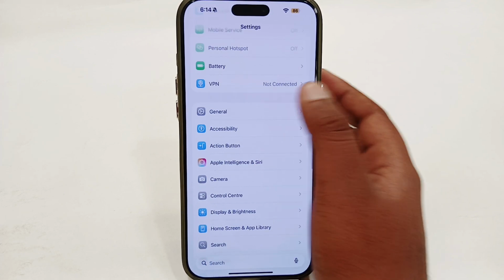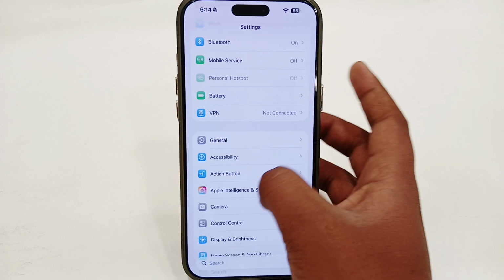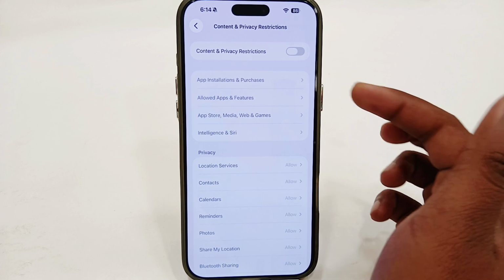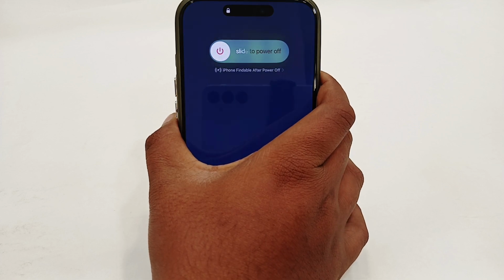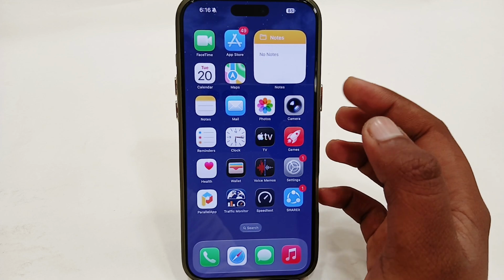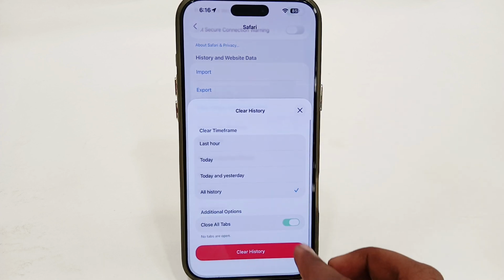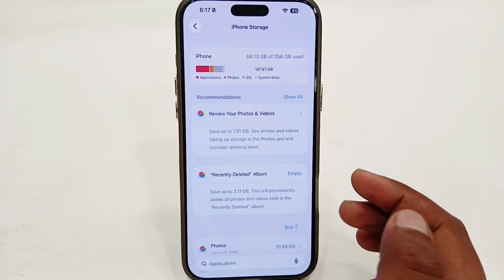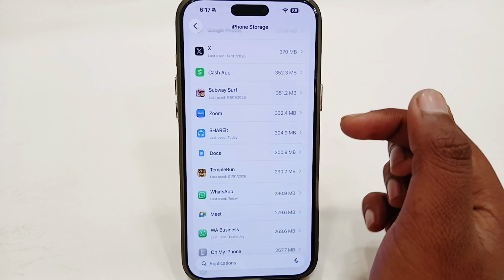How to Fix Slow Performance on iPhone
Title
How to Fix Slow Performance on iPhone (2026 iOS 26 Guide)

Description
Is your iPhone lagging or stuttering after the latest iOS 26.2 update? Whether you have the new iPhone 17 Pro or an older model, performance issues in 2026 are often caused by the heavy "Liquid Glass" visual effects, background AI indexing, or the new "Adaptive Power" settings. In this updated tutorial, I’ll show you the "Transparency Toggle" trick, how to tame resource-heavy Apple Intelligence features, and the exact steps to clear your system cache to make your iPhone feel like new again.

In this video, we cover:

The "Transparency" Speed Boost: Why toggling Reduce Transparency in Accessibility settings is the #1 fix for UI lag in iOS 26.

Taming Apple Intelligence: How to adjust the 2026 AI background processing so it doesn't throttle your CPU while you're gaming or multitasking.

The "Liquid Glass" Fix: How to disable or simplify the new fluid animations if they are causing frame drops on older iPhone models.

Storage Management (The 10GB Rule): Why keeping at least 10GB of free space is critical for the iOS 26 file system to run smoothly.

Battery Health Throttling: How to check if your battery has dropped below 80% and if "Peak Performance Capability" is slowing down your phone to prevent shutdowns.

The Force Restart Sequence: The updated button combo for the iPhone 16 and 17 series to clear stuck background tasks and refresh the RAM.

Background App Refresh Audit: How to stop "vampire" apps from eating up your processing power when you aren't using them.